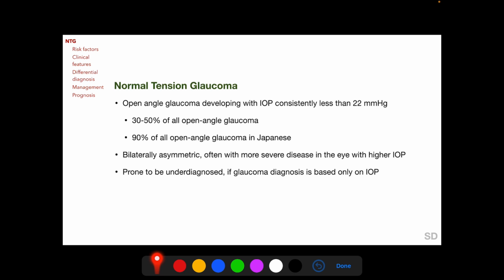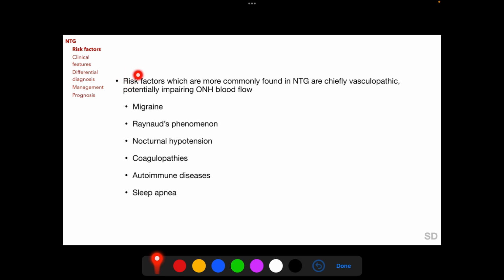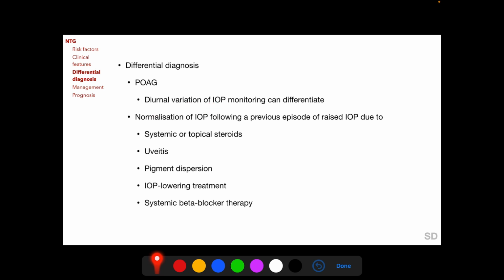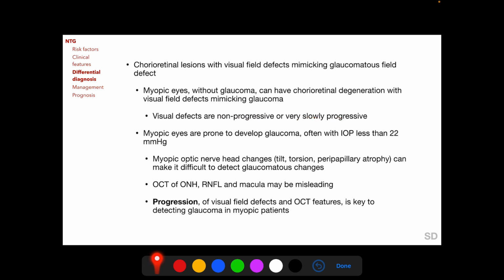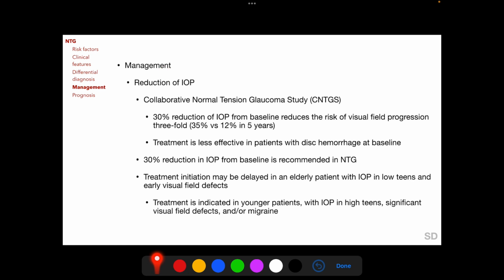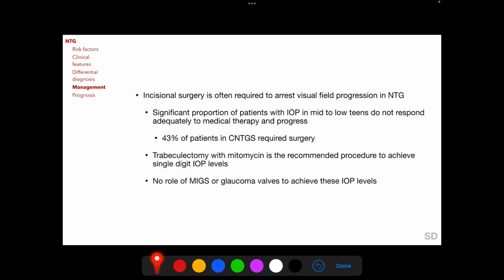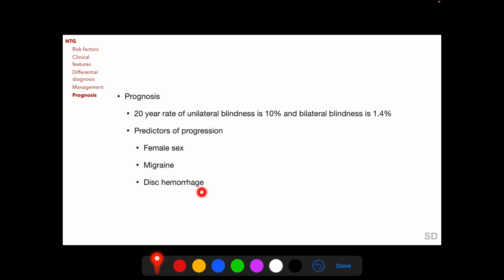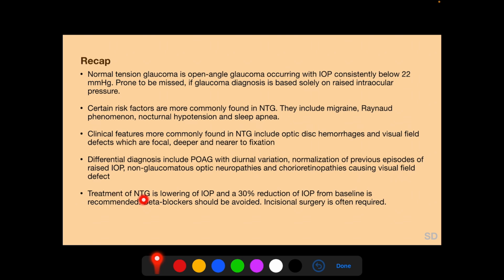Glaucoma: Session 13: Normal Tension Glaucoma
Topics:

- Normal tension glaucoma
        - Risk factors
        - Clinical features
        - Differential diagnosis
        - Management
        - Prognosis